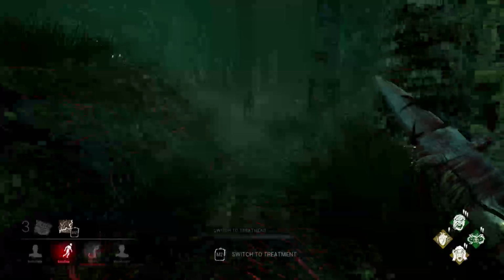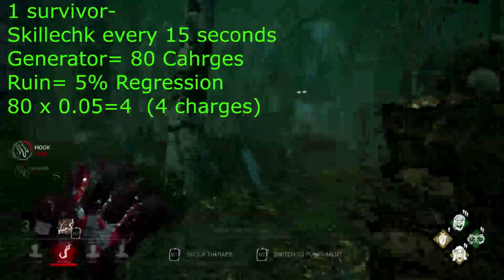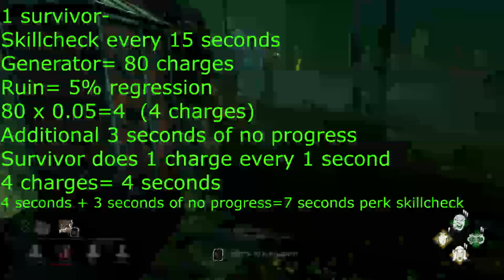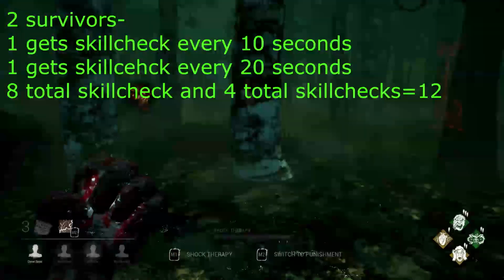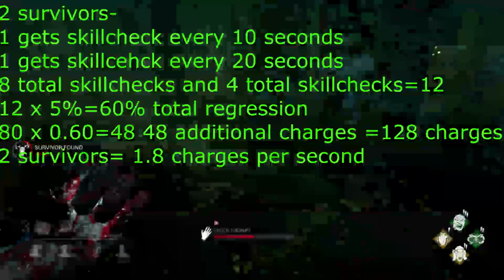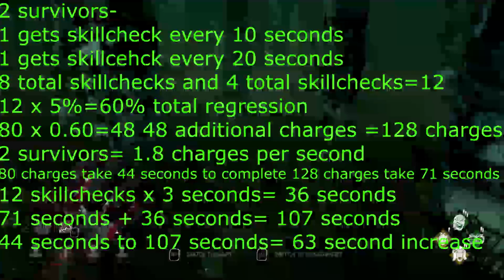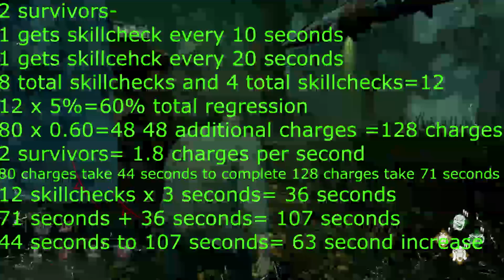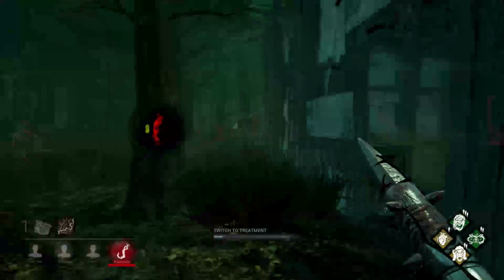Dead by Daylight: The Efficency of Ruin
Yes I know it is another perk efficiency video. Any video recommendations are welcome but I quite enjoy these videos on perk efficiencies for now.